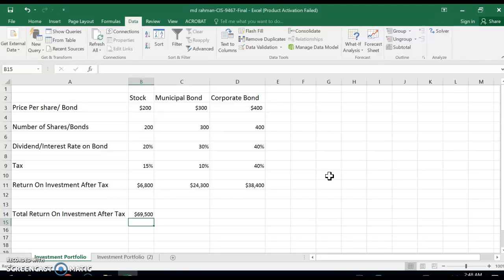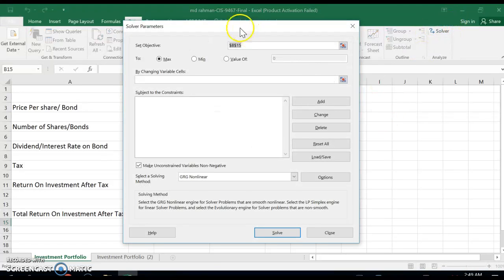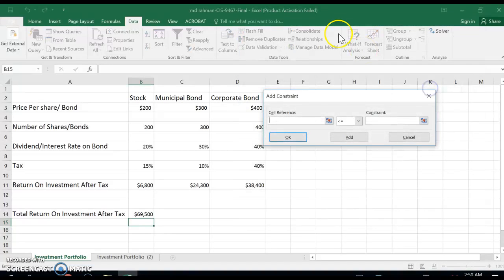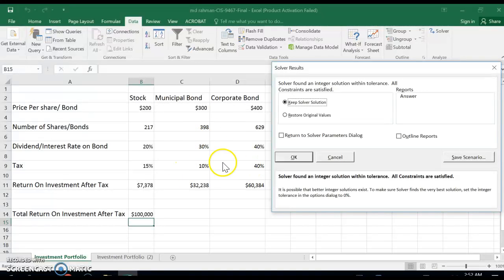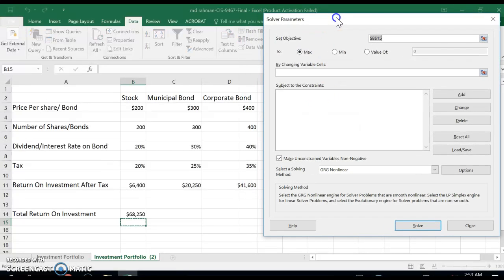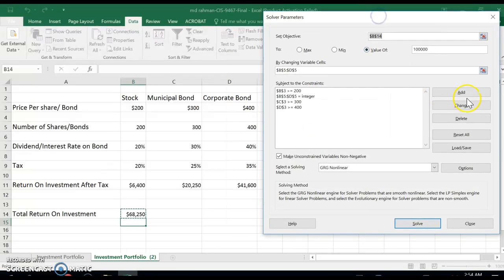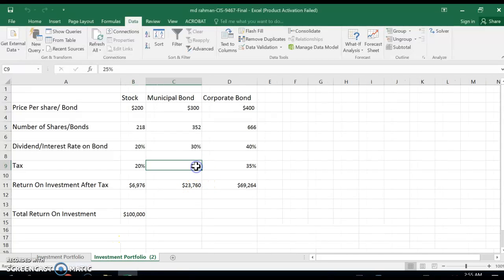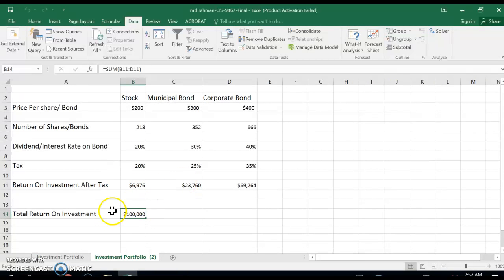CIS-9467-Spring 2019- Final-Project-Professor Dr. Wheeler